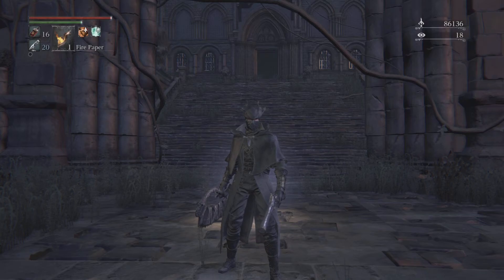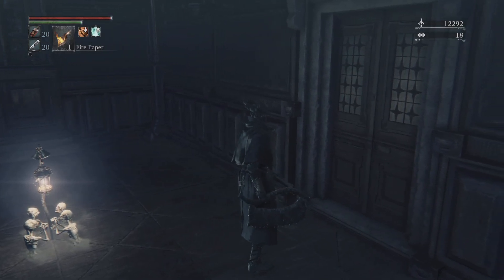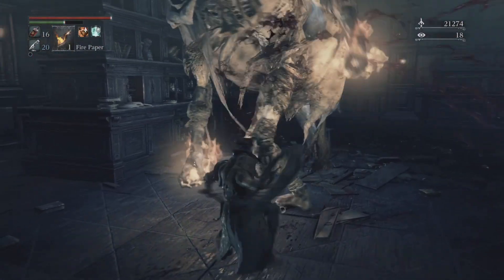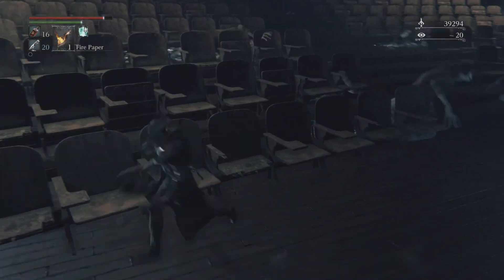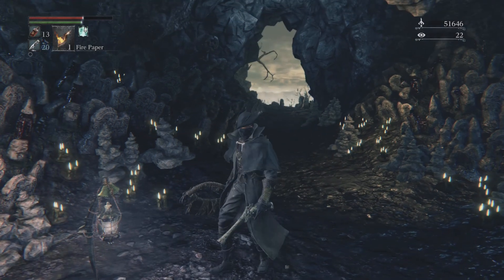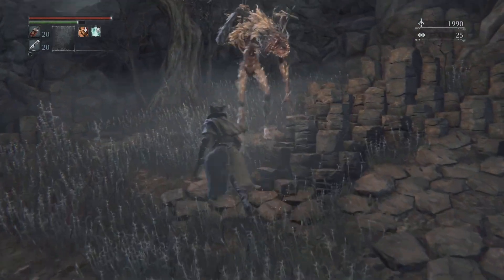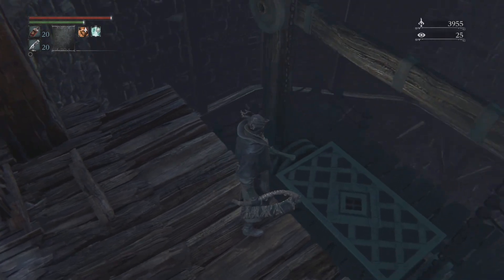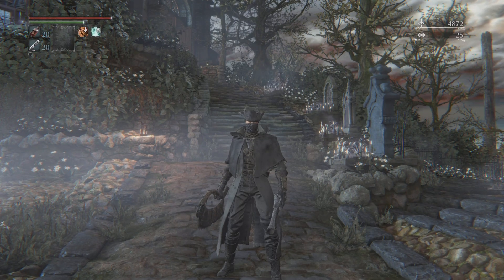Bloodborne EZPZ Walkthrough EP12 (Lecture Building)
In this episode, we explore the lecture building and access the Nightmare Frontier and the Nightmare of Mensis.